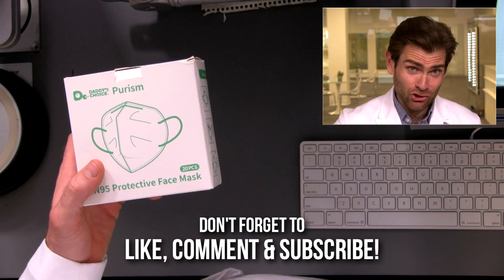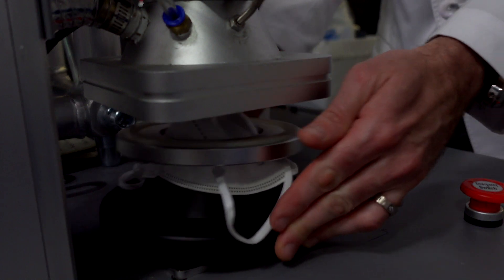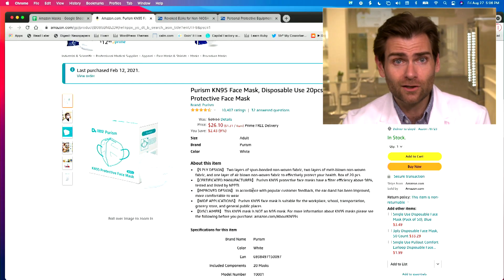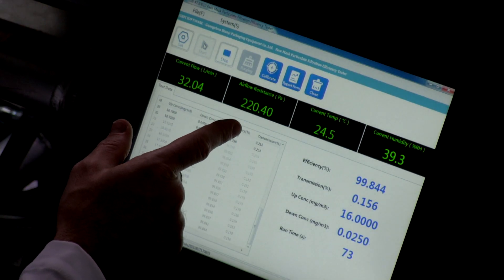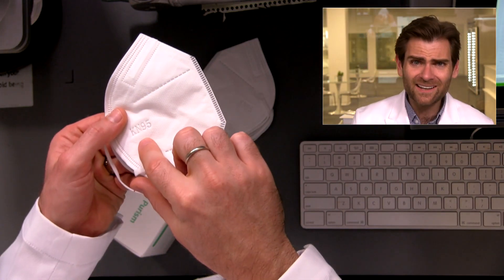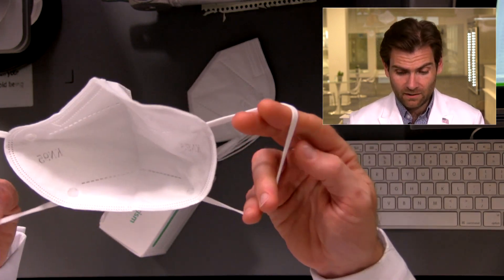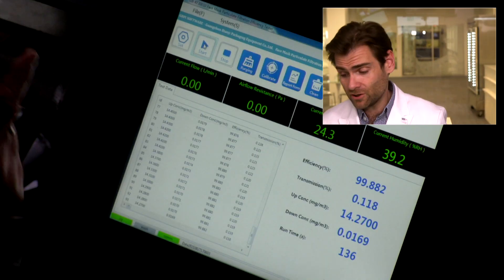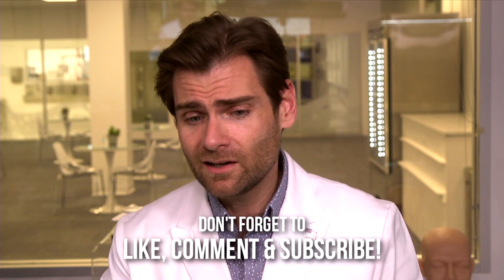Who decided on this brand name?! Daddy's Choice Purism - Protective KN95 Face Mask Review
Daddy's Choice Purism - Protective KN95 Face Mask manufactured in China by Shandong Daddy's Choice Health Science and Technology

Lloyd Armbrust
13501 Immanuel Rd